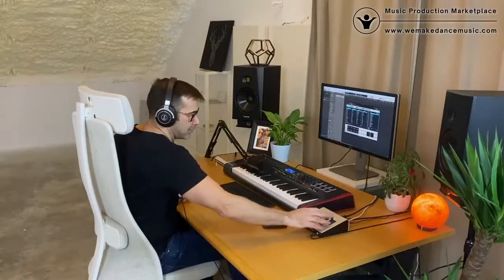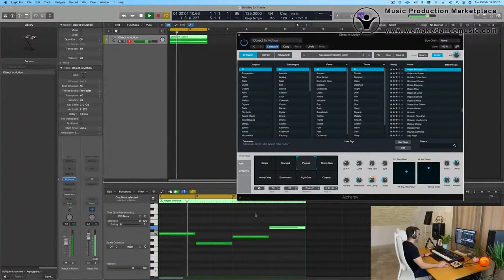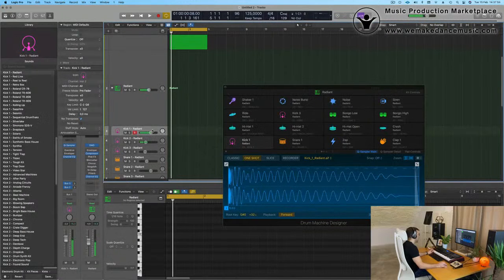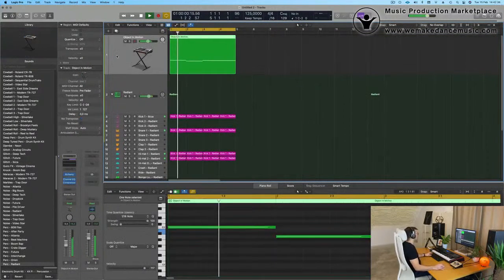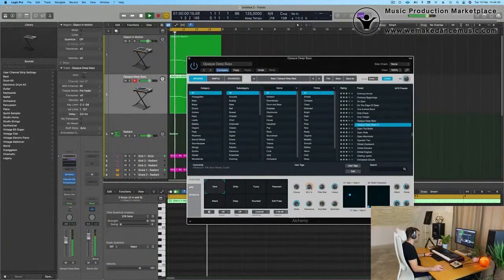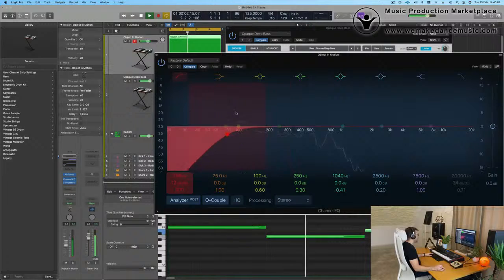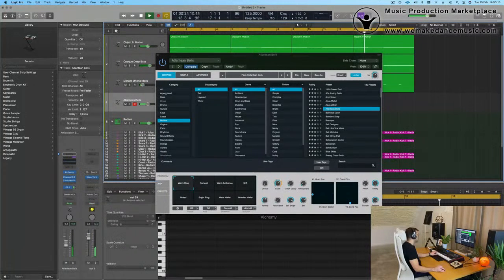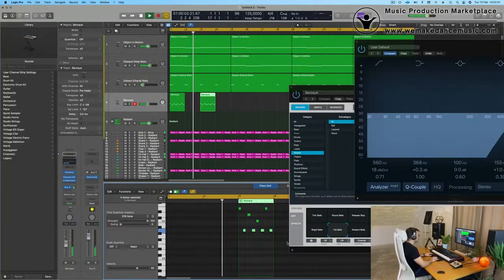How to make Melodic Techno | Live Electronic Music Tutorial 273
🔥 How to make Melodic Techno Template for Logic, Ableton, Fl Studio Melodic House

Learn how to make Melodic Techno from scratch by watching our free live tutorial and study the Template for Logic Pro, Ableton, Fl Studio or the sample pack from the session to practice what you have learned. The Live Electronic Music Tutorials give everyone the opportunity to learn music production at their own pace anytime anywhere. Unlock the secrets of electronic music now.

We sway into episode 273 of our Live Electronic Music Tutorial, in this episode we will compose, mix, arrange and engineer a melodic techno song from absolute scratch. The melodic techno style calls for melodic synth with a strong techno drive in the percussion and bass. We will produce the song using logic pro x and only its internal plugins and sequencer.  We will then put in more work and create a professional template with this song for Logic Pro Ableton & Fl Studio so you can learn by deconstructing the elements of the project in the DAW itself.

Chapters:

0:00 Introduction
1:21 Composing and recording the main driving melodic arpeggiator
6:28 Mixing and sidechaining the main arp with the kick drum
7:08 Programing the percussion in Drum Machine Designer
11:22 Layering and engineering a distorted bass pad in alchemy
16:01 Adding a bell layer
18:55 Creating a smooth background melody
21:32 Layering a bass accent not with a brass
23:43 Creating a pad
32:45 Final Thoughts